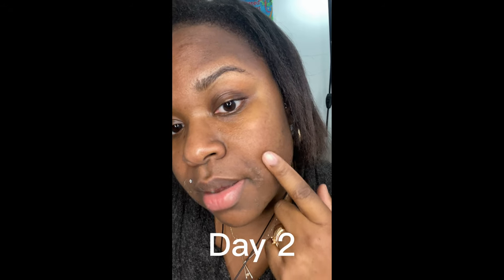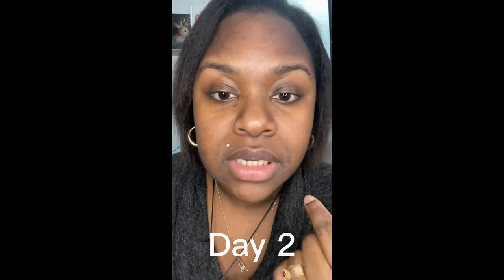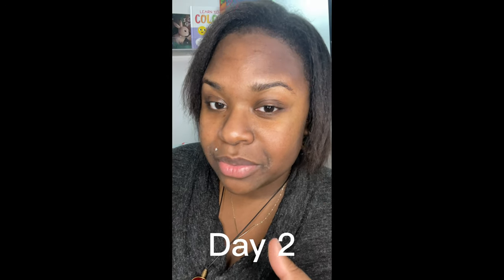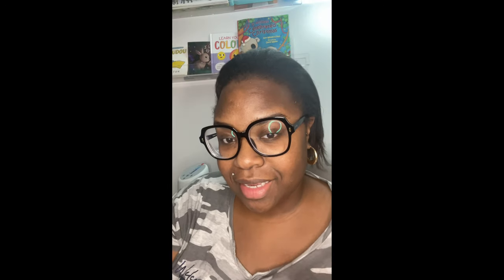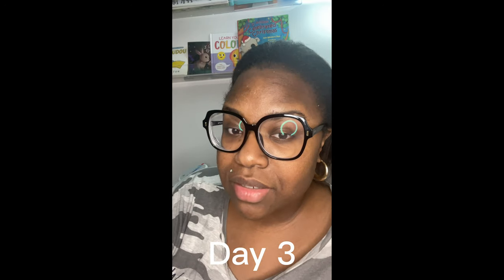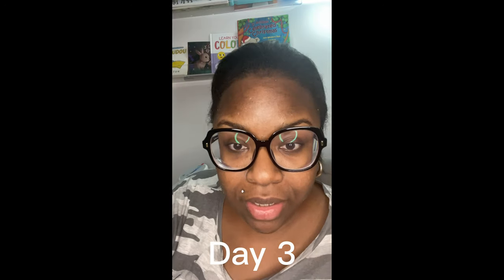After microneedling + Results + Is it worth it? Day 2 and 3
Results of the microneedling day 2 and 3.

I’m a business owner and educator in the medical aesthetics and massage therapy industry with over 15 years of experience. I’m here to educate and show other beauticians what I can showcase on YouTube for fun and to learn from me with different advice.

I also offer private trainings at my location and online courses.